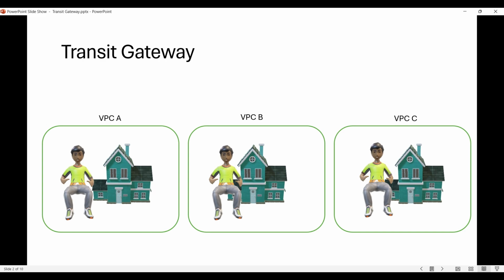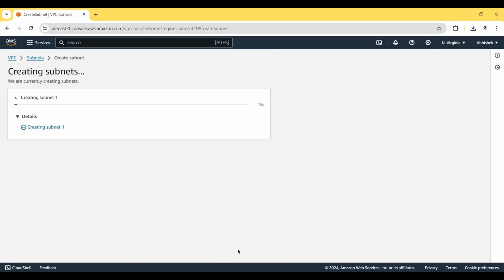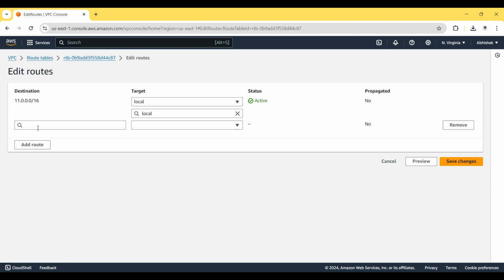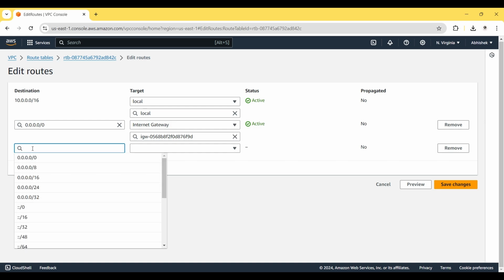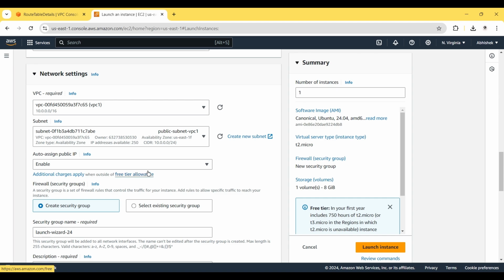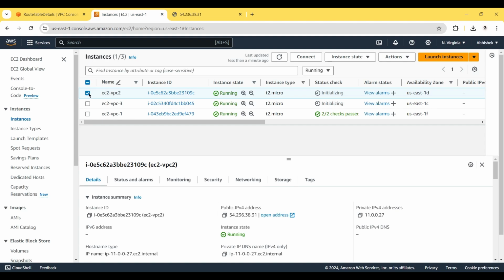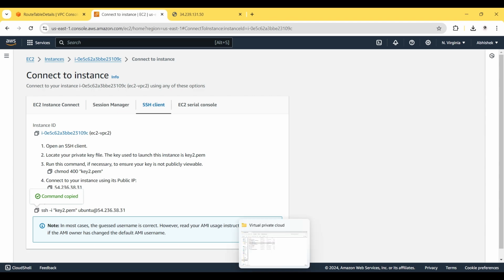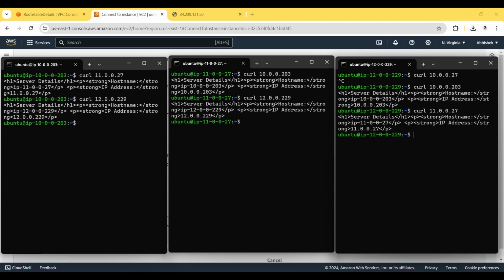Transit Gateway in AWS VPC | AWS Solution architect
In this video you will learn about Transit Gateway.
An AWS Transit Gateway is a service that enables you to connect multiple Virtual Private Clouds (VPCs) and on-premises networks through a single gateway, simplifying your network architecture and providing better scalability.

Instead of creating individual peering connections between each VPC, you connect them all to the transit gateway.

Use this command to install WSL on Windows
wsl --install